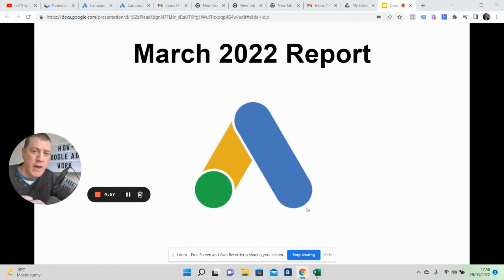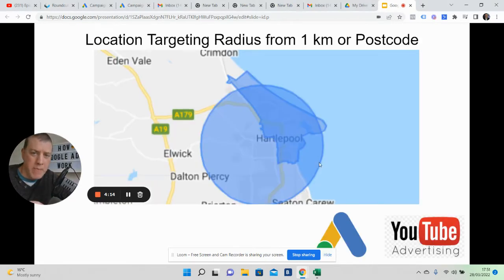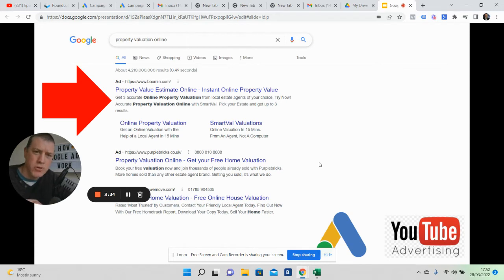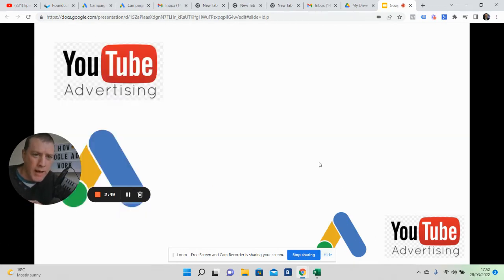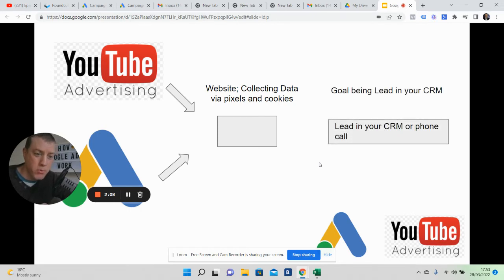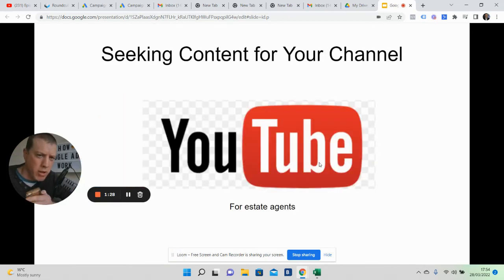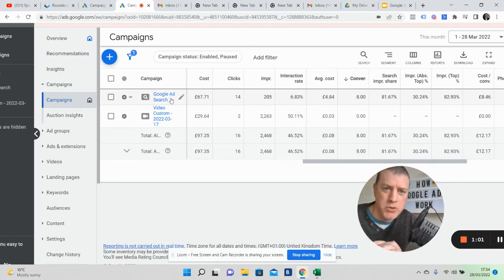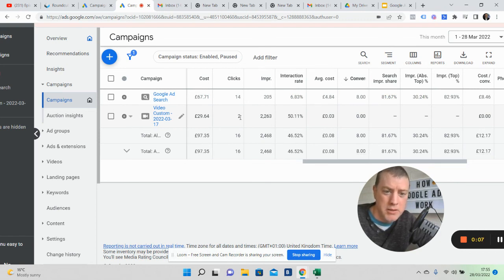Getting |Listings: How We Generated 8 Leads from Investing £100